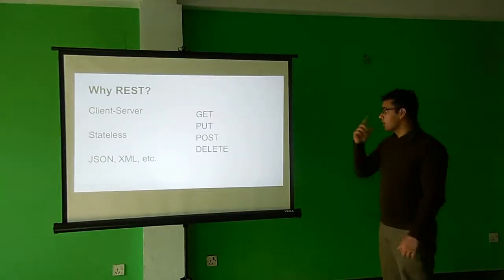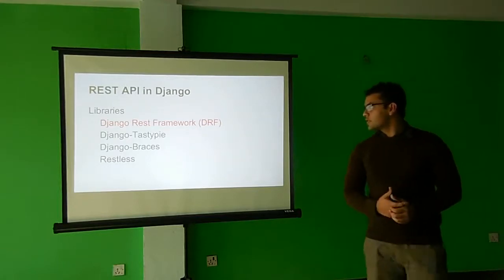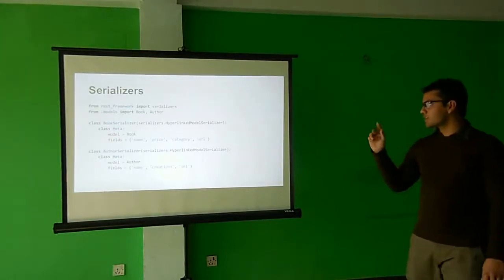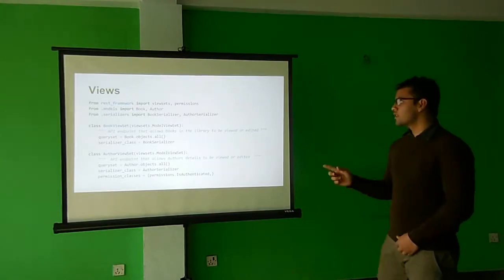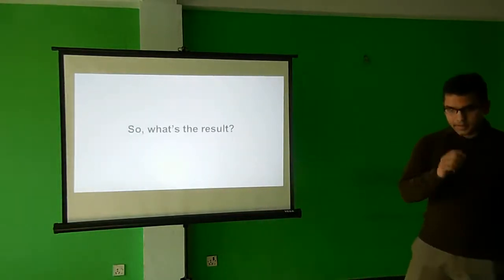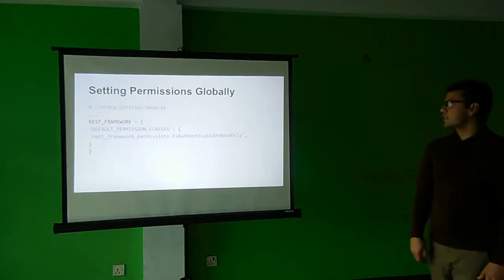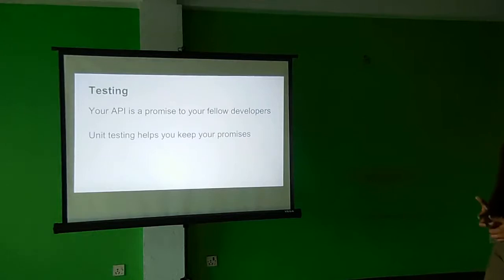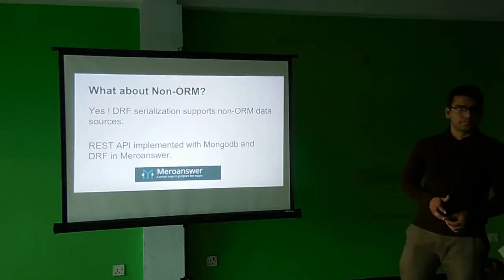Developing REST API's with Python and Django - Santosh Ghimire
Santosh Ghimire from Phunka Technologies talks about basics of Developing REST API with Python at Python Developer's Nepal Meetup #6. A basic introduction to REST API followed by Django Rest Framework.